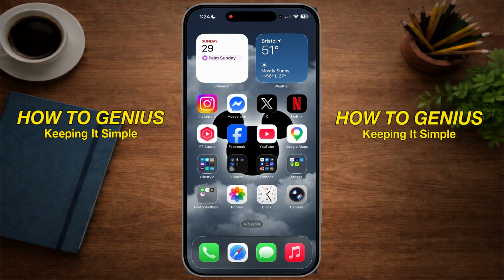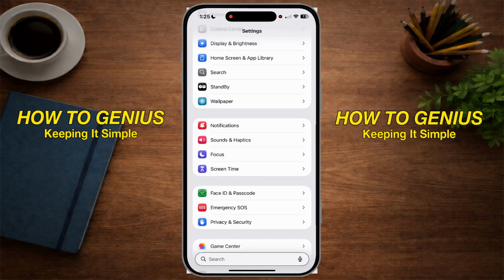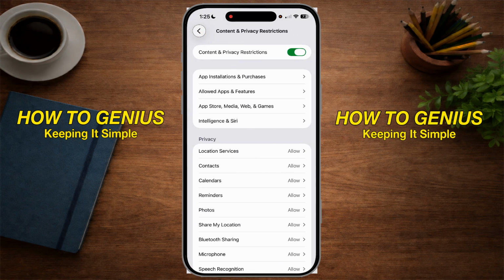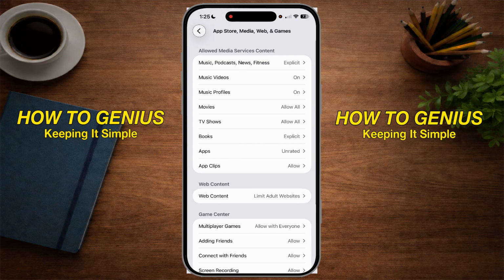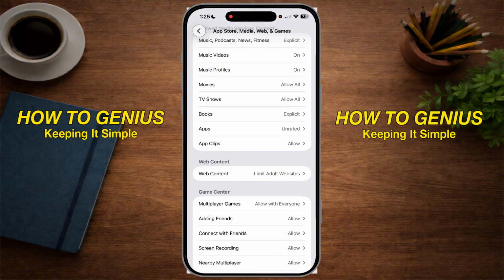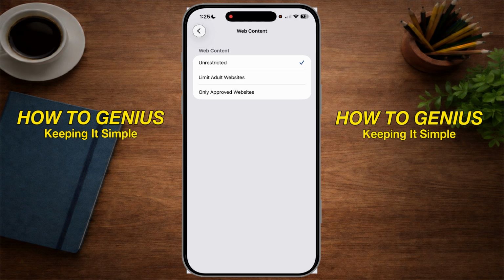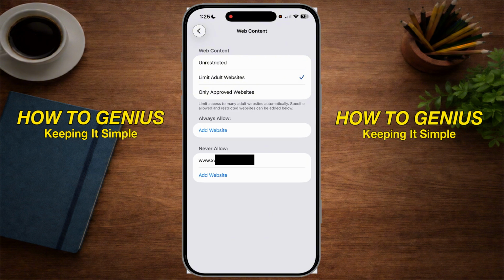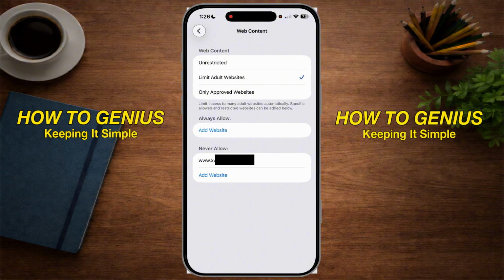How to Block Porn Sites on iPhone - Step by Step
In this video we show you How to Block Porn Sites on iPhone.